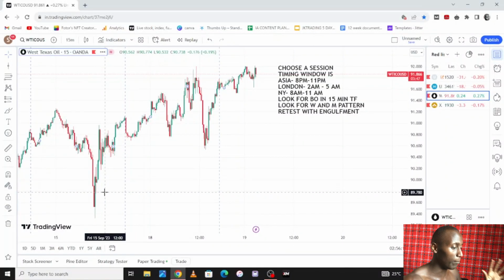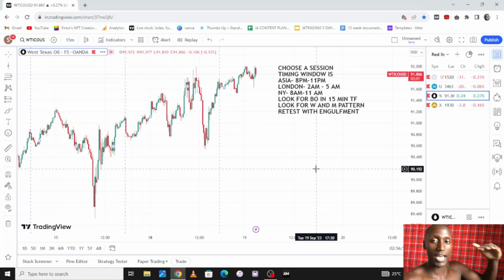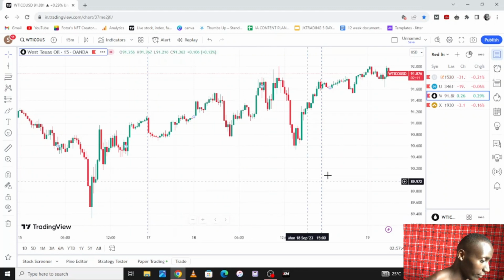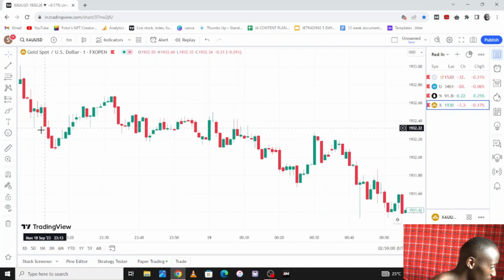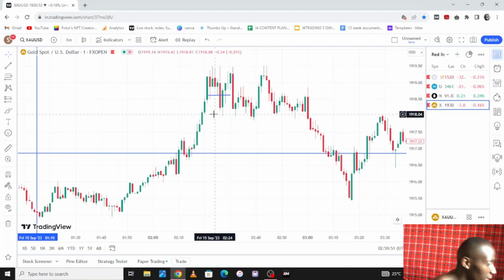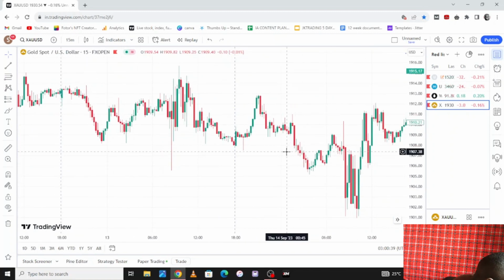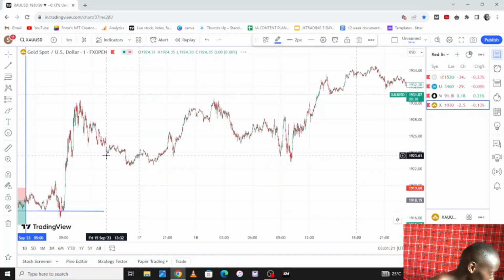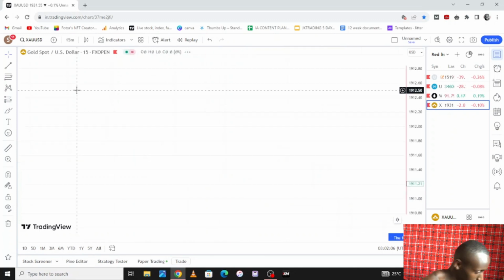SIMPLEST TRADING SET-UP FOR BEGINNERS (FAILED BREAK OUT)